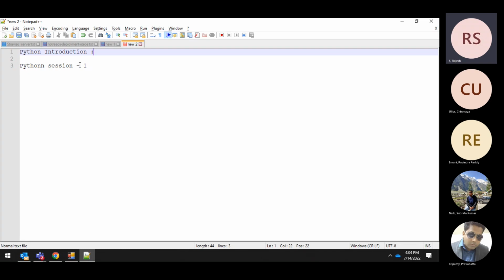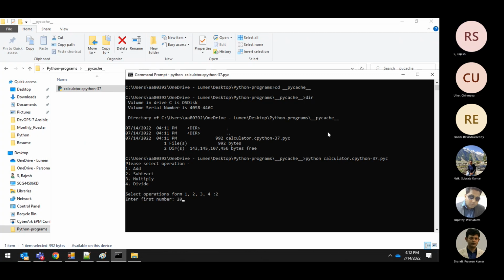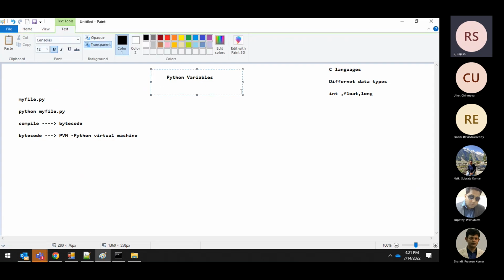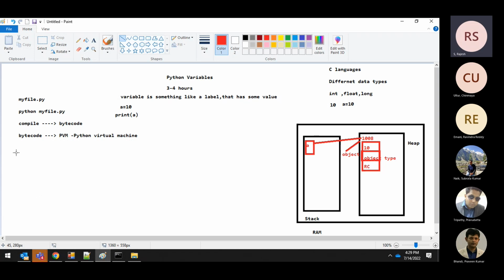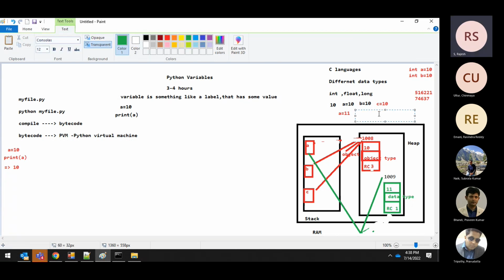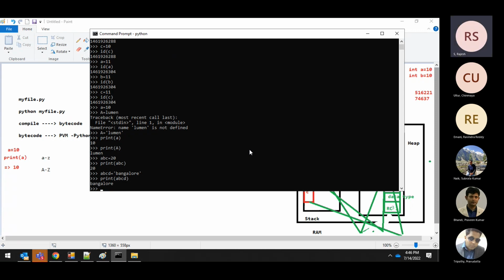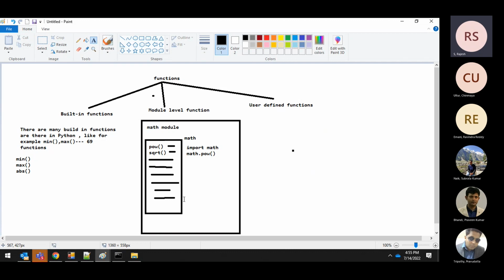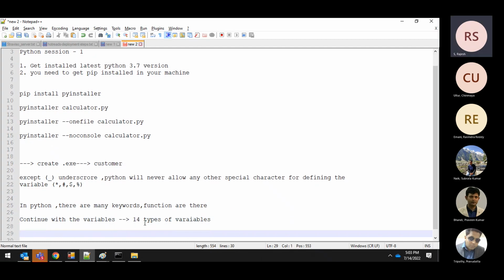Python-Day-2 || Basic understanding about variables